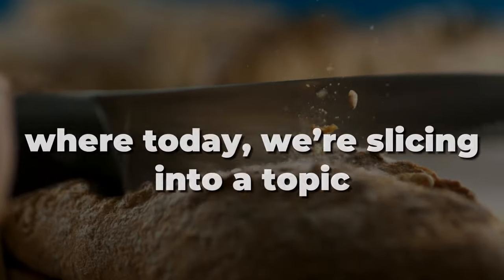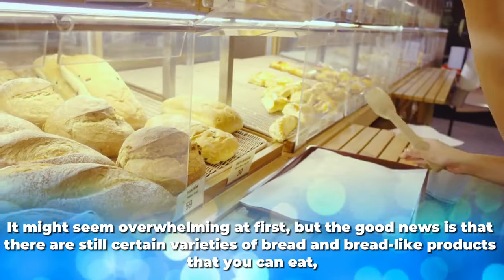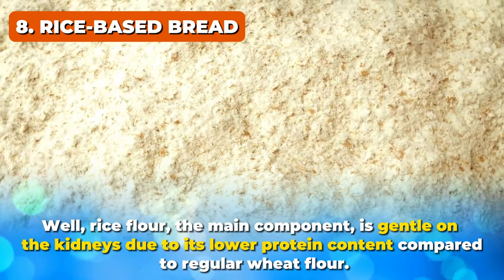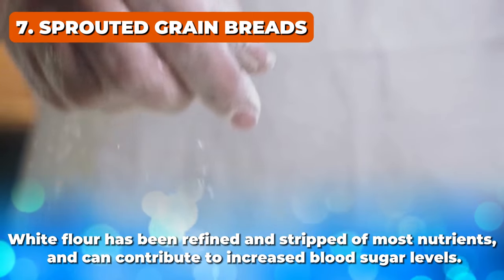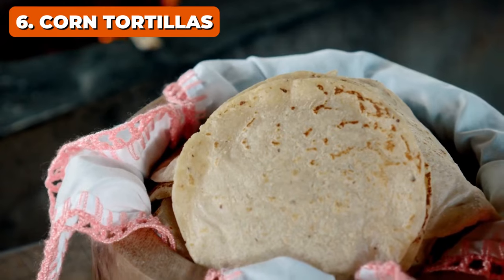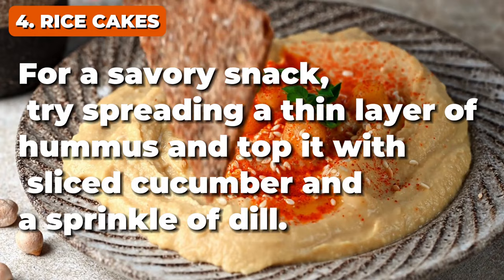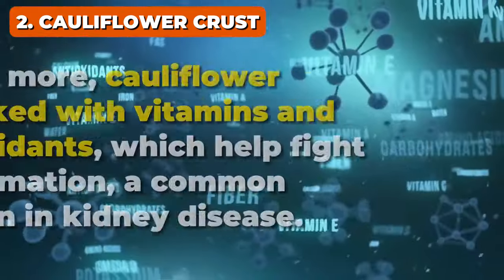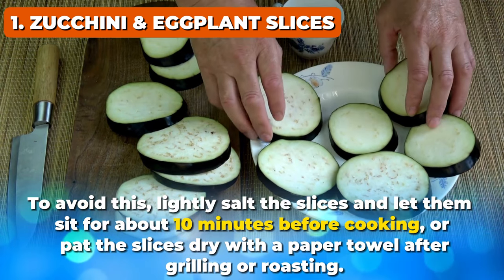9 Best Bread Alternatives For Kidney Disease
9 Best Bread Alternatives For Kidney Disease
Have you tried any of these kidney-friendly bread alternatives?

We want to keep making informative research-based videos for you. We would greatly appreciate it. :)

9 Best Bread Alternatives For Kidney Disease

Discover the ultimate guide to bread alternatives tailored for those managing Chronic Kidney Disease (CKD), including conditions like Polycystic Kidney Disease (PKD), IgA Nephropathy, FSGS, Glomerulonephritis, and more. This comprehensive resource is a must-watch for anyone undergoing home dialysis or seeking to optimize their renal diet with kidney-friendly recipes.

CKD can greatly impact your lifestyle choices, especially when it comes to nutrition. With our specialized insight into CKD diet tips and renal nutrition, we've curated a list of nine bread substitutes that cater to the unique dietary needs of those with kidney cysts, Nephrotic Syndrome, Nephritis, and Diabetic Nephropathy. If you're grappling with CKD Stage 3 treatment, looking to reduce proteinuria, or managing lupus nephritis, these alternatives provide safe and delicious options.

One major dietary consideration for kidney disease is phosphorus. Traditional bread can be high in phosphorus, exacerbating kidney disease. Our video showcases bread alternatives with low phosphorus levels, helping you maintain a balanced kidney disease diet. For those with anemia associated with kidney disease, these alternatives can fit into a diet aimed at managing CKD anemia without overloading on phosphorus.

Our top nine alternatives offer a range of options, from leafy greens to innovative vegetable solutions. Each suggestion considers the GFR (glomerular filtration rate) of individuals, aiming to help either stabilize or potentially improve kidney function, in the hope of aiding those looking for ways to cure CKD.

The first alternative we explore is rice bread. Unlike white flour-based bread, rice bread is a great option for those on a renal diet. Its high fiber content aids digestion and can help with the regulation of GFR, a crucial factor in CKD management.

Next, we highlight the versatility of cauliflower crust. This trendy alternative goes beyond pizza bases, offering a nutrient-rich foundation for a variety of toppings. Cauliflower is low in potassium, a key concern in phosphorus kidney disease diets, and is also rich in vitamins that support overall health.

Corn tortillas come in at number six, recognized for their low sodium content, which is crucial for maintaining healthy blood pressure, a significant factor in CKD. Their low glycemic index makes them a superb choice for those with diabetic nephropathy as well.

The fifth spot is taken by "Green" wraps, including lettuce, collard greens, and cabbage. These wraps are low in both potassium and phosphorus, hydrating, and packed with vitamins A, K, and C. They are a boon for individuals with kidney disease, offering anemia-fighting nutrients without jeopardizing kidney health.

We also introduce rice cakes, a light and versatile option, perfect for those on hemodialysis or with nephrotic syndrome. With their neutral taste and low mineral content, they can be topped with a variety of kidney-friendly ingredients.

Mushroom caps, particularly Portobello, present a unique bread alternative, brimming with nutrients like B vitamins and selenium. For those with CKD, these can be a tasty way to maintain a nutrient-dense diet without the added phosphorus load.

Then, we delve into the world of veggies like zucchini and eggplant slices. These vegetables are not just innovative; they bring a host of benefits for kidney health. They are excellent for someone seeking to manage CKD with low levels of potassium and phosphorus, and the antioxidants present in these veggies, like vitamin C and beta-carotene, help to reduce inflammation and support overall kidney function.

Each alternative is discussed with a focus on how it fits into a renal diet, emphasizing the importance of managing sodium, potassium, and phosphorus intake for those with CKD. Whether you are in the early stages of CKD or are undergoing home dialysis, the video provides practical, delicious solutions to maintain a kidney-friendly diet while still enjoying the foods you love.

Lastly, the video addresses the importance of a kidney disease diet in the overall treatment plan for CKD, providing viewers with kidney-friendly recipes and tips to manage their condition effectively.
MUSIC ATTRIBUTION:
Inspire [full track] by Liborio Conti